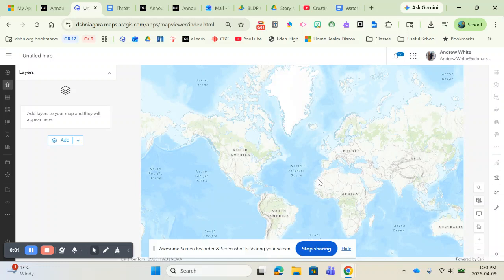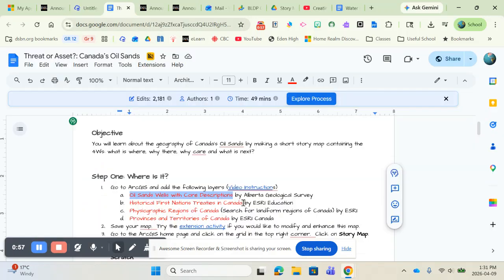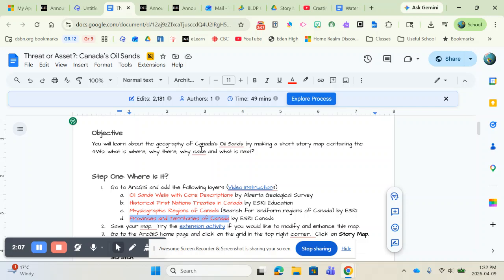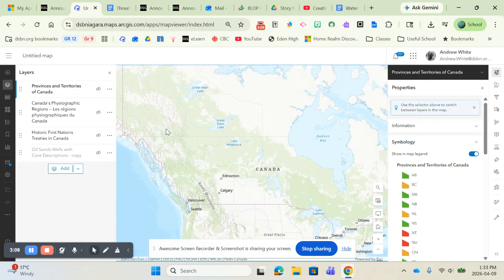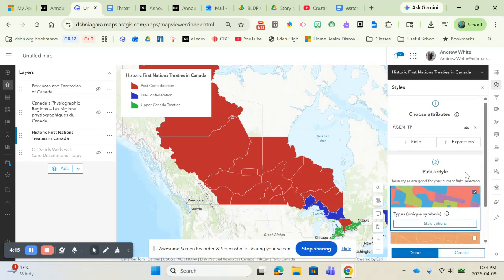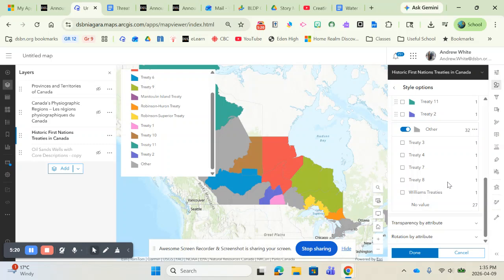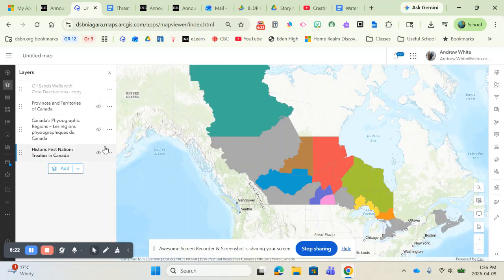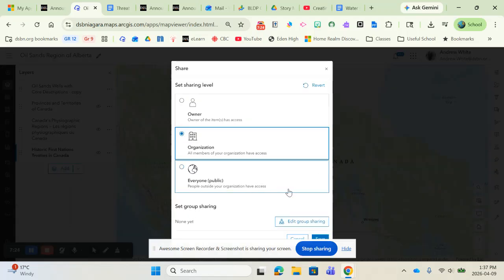Setting up the oil regions map of Alberta